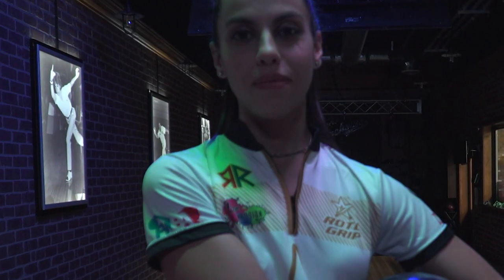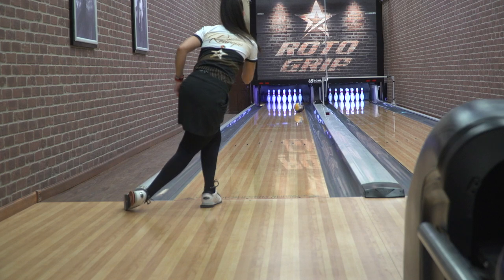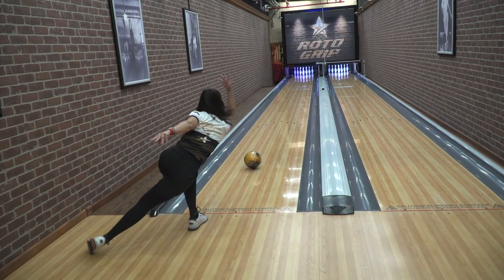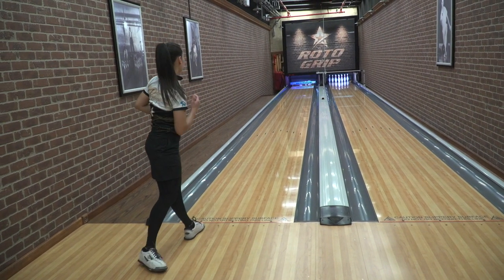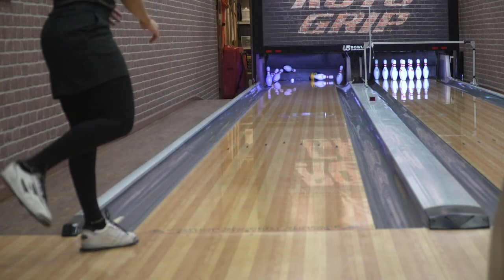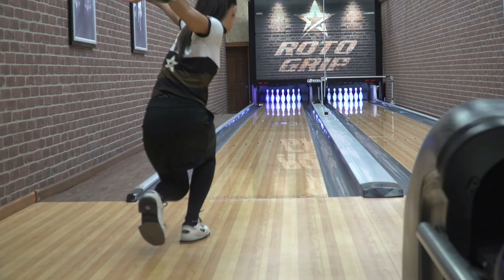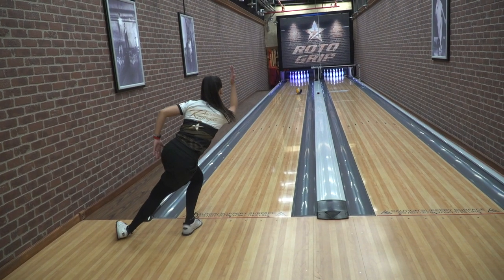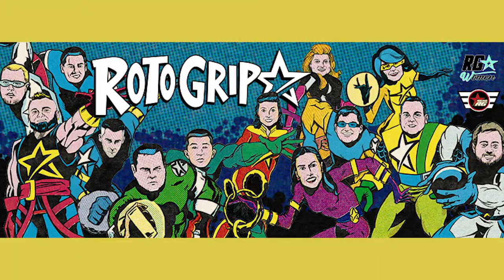Roto Grip MVP™ PEARL - with Rocio Restrepo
4-Time PWBA Champion and Roto Grip Staffer Rocio Restrepo stopped in and tossed the MVP Pearl...

Here is her take on it!

MVP Pearl is the newest member of the HP2 line of balls...